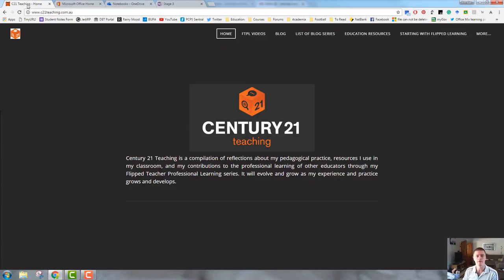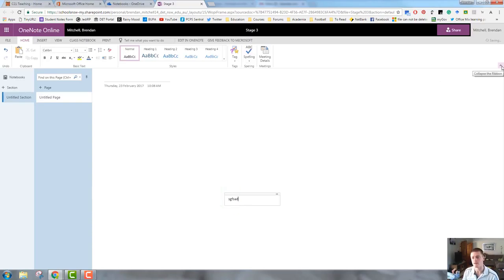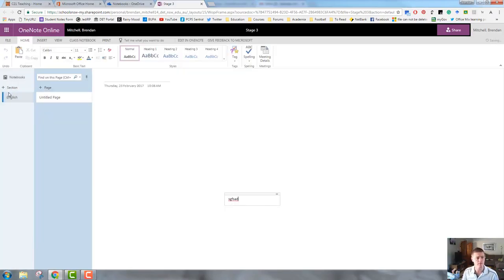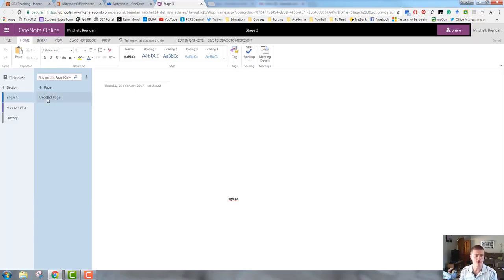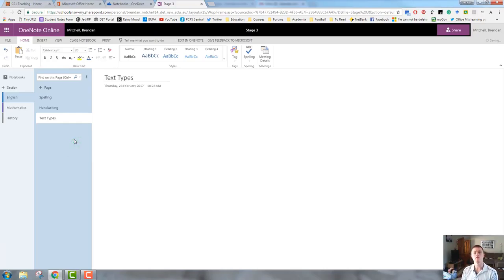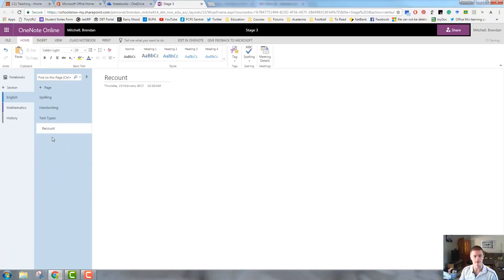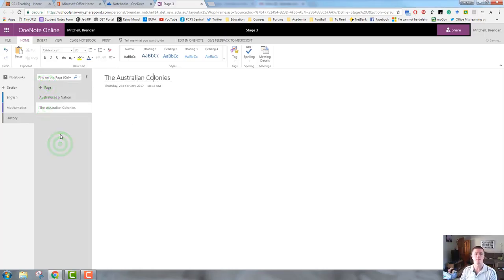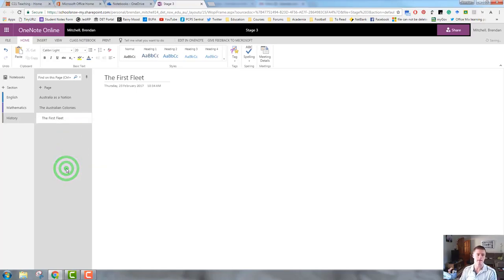FTPL - Adding sections and pages to OneNote Notebook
In this Flipped Teacher Professional Learning video, I show you how to add new sections and pages to your OneNote notebookusing Office365.